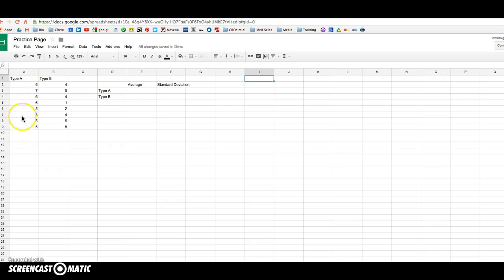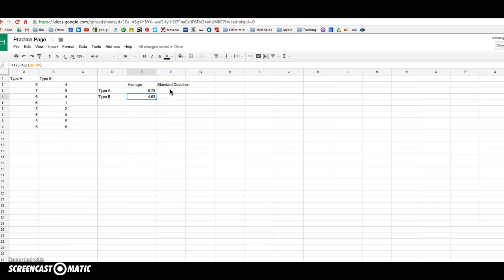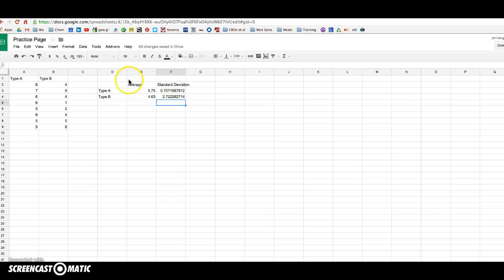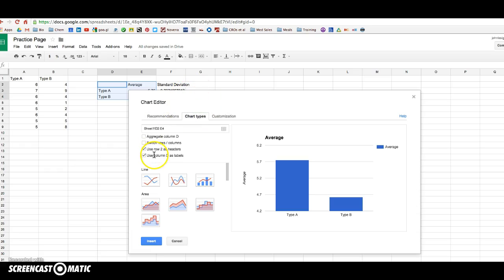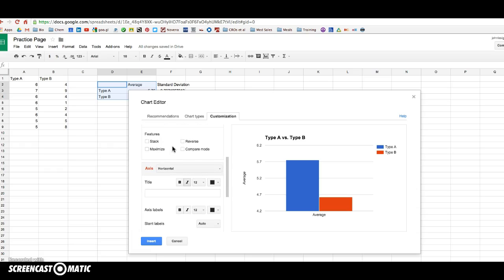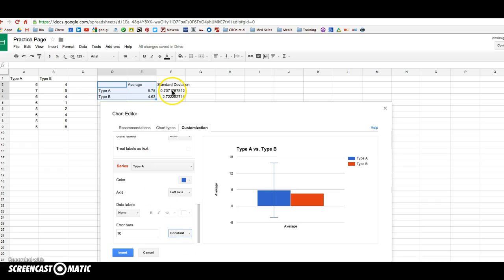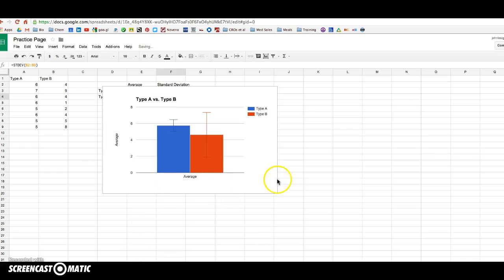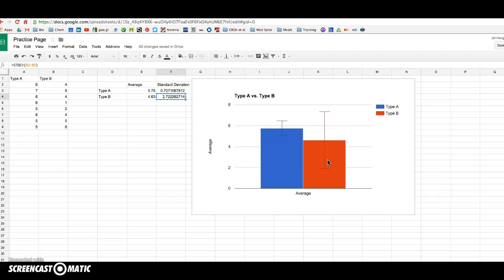Lab Skills - Statistical Significance (Graphing)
A vidcast created to demonstrate how to statistically analyse two data sets with SD error bars, in Google Sheets.